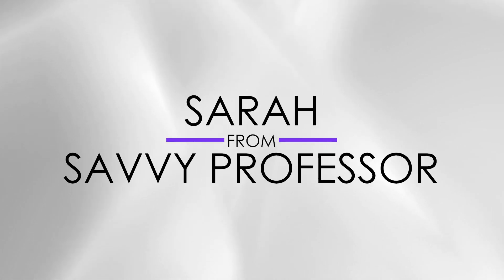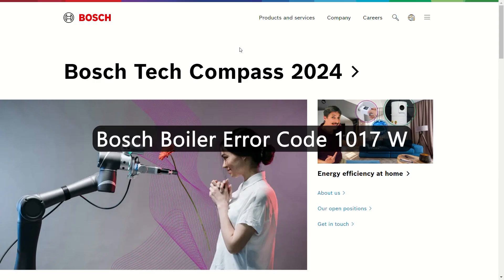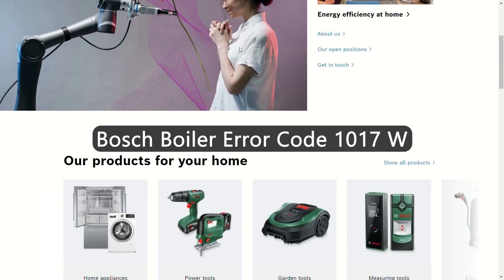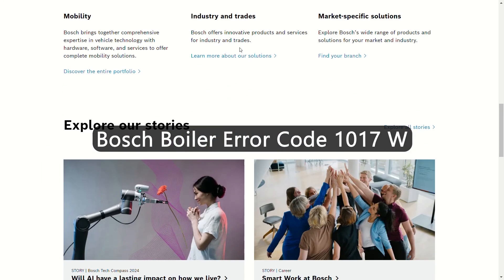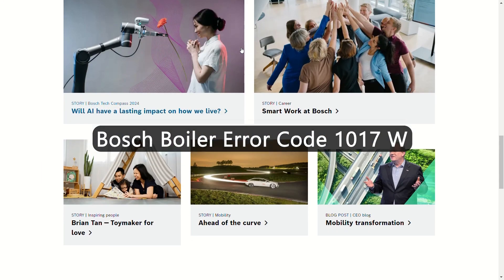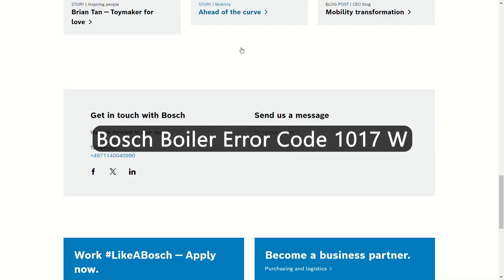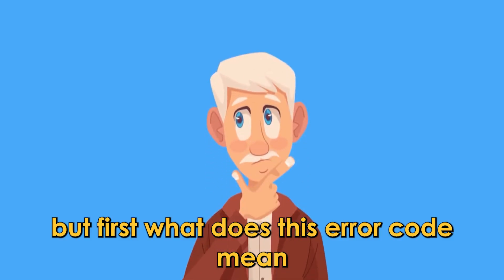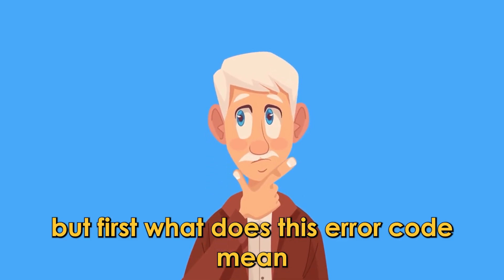How To Fix The Bosch Boiler 1017 W Error Code - Meaning, Causes, & Solutions (Easy Fix!)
How To Fix The Bosch Boiler 1017 W Error Code - Meaning, Causes, & Solutions (Easy Fix!). In this video tutorial I will show you how to fix the Bosch Boiler 1017 W error code.

The 1017 W error code indicates a low water pressure problem in your boiler. It occurs when the pressure sensor detects that the water pressure is below one bar.

The following are some of the common causes of the 1017 W error code:
• A leak in the system or the boiler
• A blockage in the system
• A faulty pressure relief valve
• A faulty pressure sensor

Now, let's look at the best solutions you can apply to fix the 1017 W error code.
Check for leaks
Inspect the pipework and radiators between the out pipe and the in pipe on the boiler. Check for leaks on all the pipes around the house including the walls and under the floorboards. If you find any leaks or wet patches around the pipework, contact a gas-safe engineer to help repair or replace the broken pipe or joint.

Inspect the boiler for worn-out and corroded components in the boiler that could be causing leaks. To do this, remove the cover of the boiler and check for signs of leaking. In any case, if you find leaking boiler parts, you will need to call a gas-safe engineer to fix or replace the leaking component and further inspect your boiler.

Bleed the radiators
Air trapped within the radiators can cause low water pressure. To fix this issue, bleed the radiators starting from the lowest one and working your way up to the last one. Do this until the water is flowing freely and has no bubbles.

Power Flush your boiler.
Inspect your boiler system for blockages. If you find or suspect blockages, contact a central heating engineer to perform a power flush.

Replace the Pressure relief valve.
Test the functionality of the pressure relief valve and replace it if it's malfunctioning. To do this, you will need the help of a technician.

Replace the Pressure sensor.
If none of the mentioned solutions resolve the problem, the Pressure sensor is likely faulty and needs to be replaced.